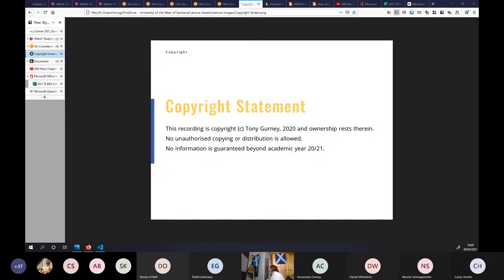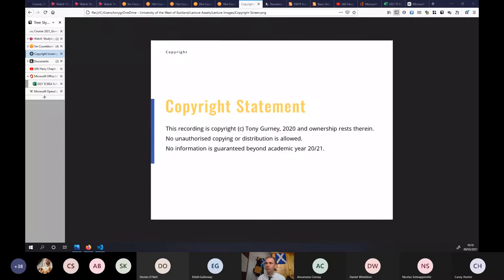Introduction to Programming in Python - OOP Encapsulation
Lectures from Academic Year 2020/21

Subject: OOP Encapsulation